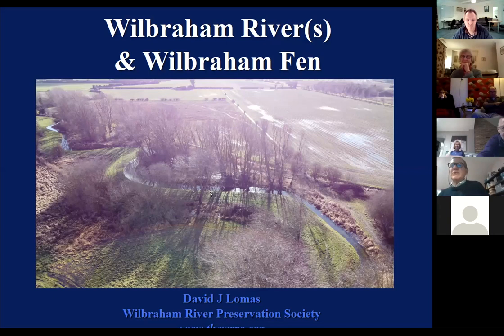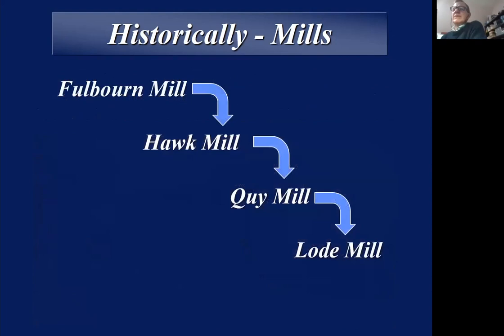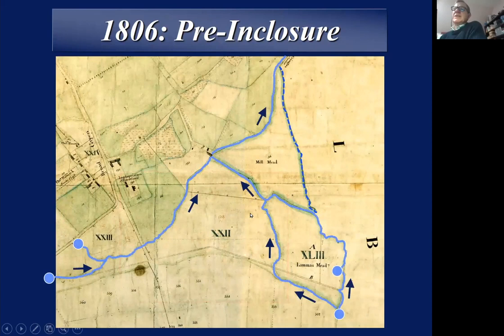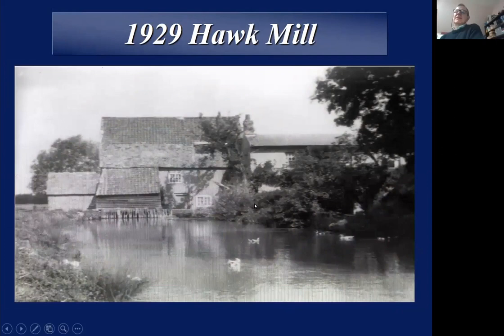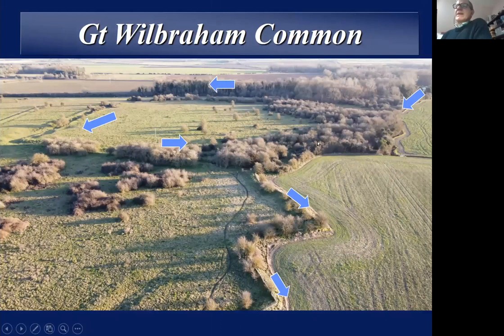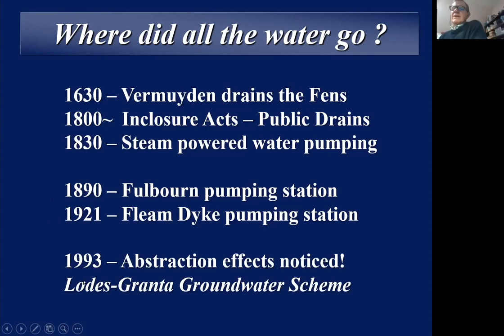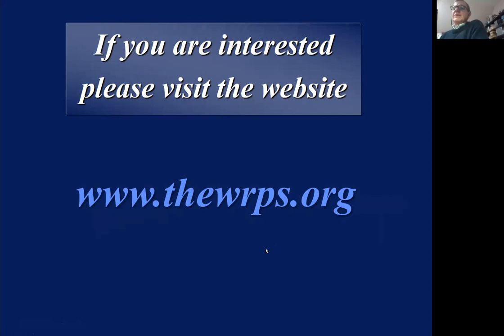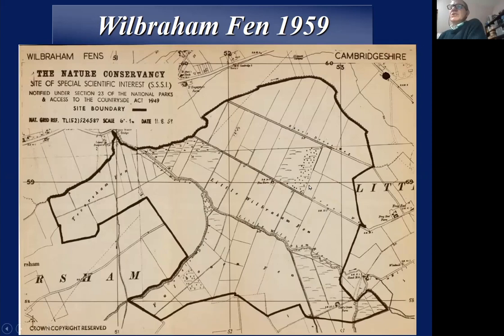The Wilbraham River(s) & Fen - David Lomas - Feb 2022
The Wilbraham River is one of one of 17 original chalk streams in the River Cam catchment in Cambridgeshire.  Join David Lomas for a fascinating talk about the history of the rivers and the fen and the challenges they face as Cambridge expands.